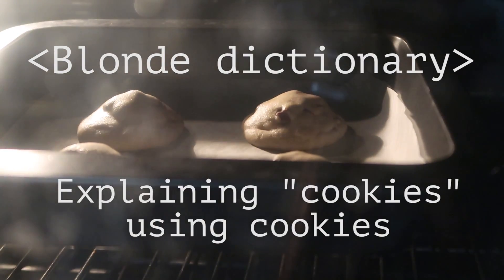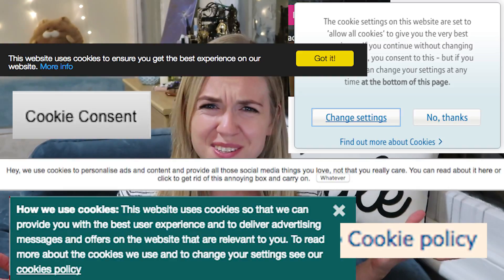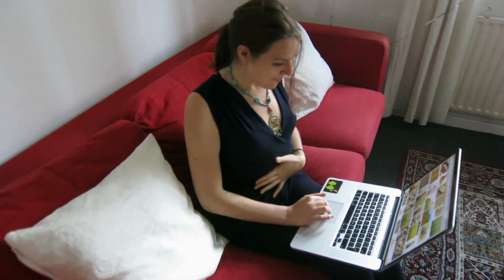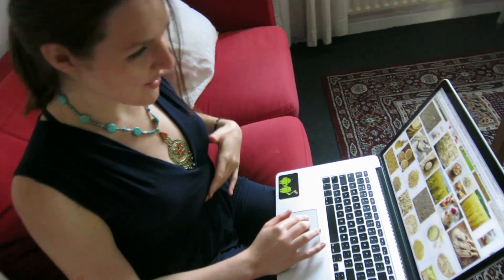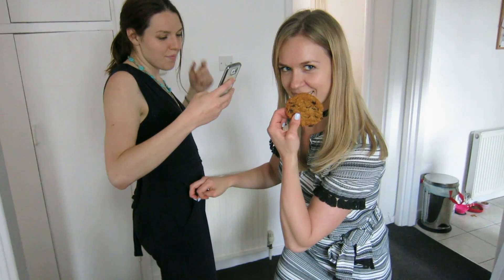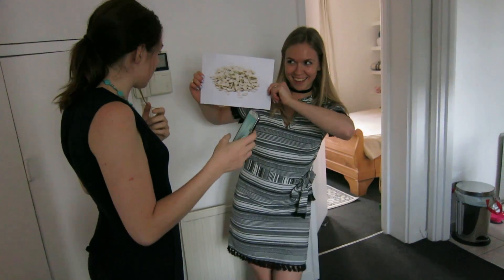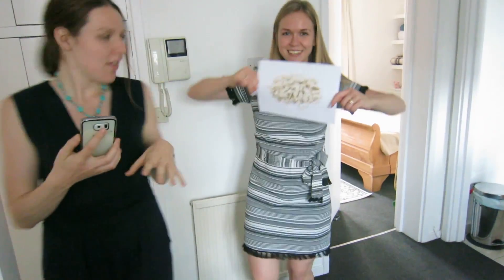Explaining Cookies Using Cookies | Blonde Dictionary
What are cookies?
Have you ever seen the cookie consent message and wondered what that was? Or have you heard the debate on whether cookies are good or bad for your privacy - are websites stealing your information using baked goods?

A special thank you to my smart, talented and beautiful friends Jenny, Fatima and M.
Jenny is also an artist-- follow her art Instagram here: @jenqj_art